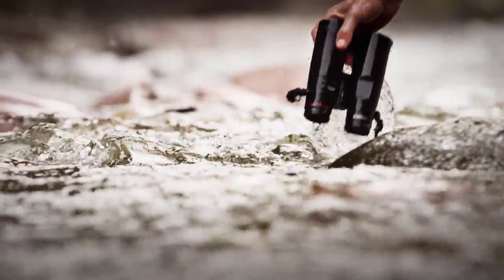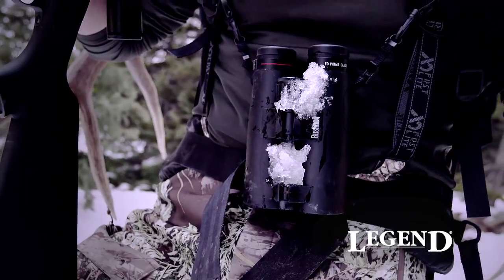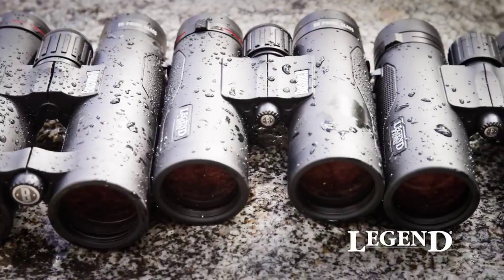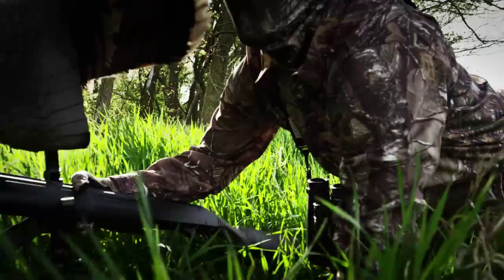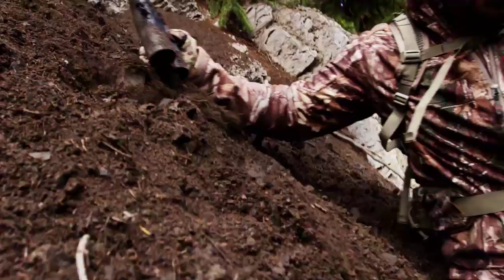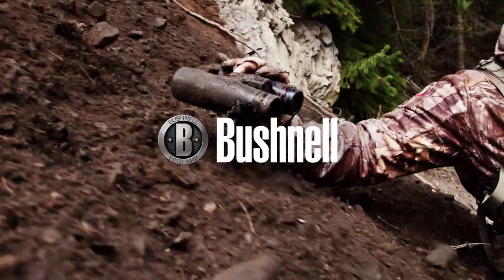Bushnell Binocular TV Spot featuring Los Angeles Voice Over Actor Jeff McNeal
For more information about Los Angeles voice actor, Jeff McNeal, please